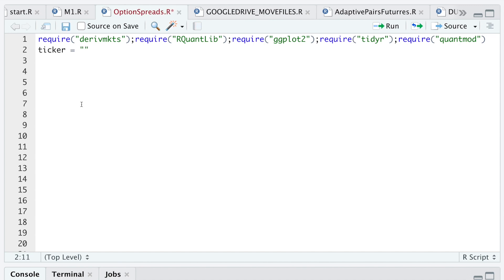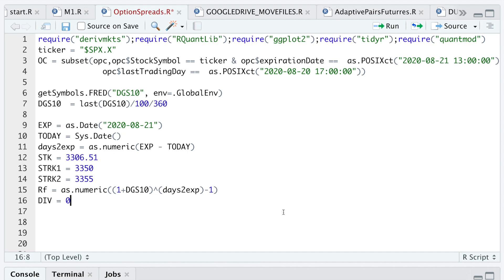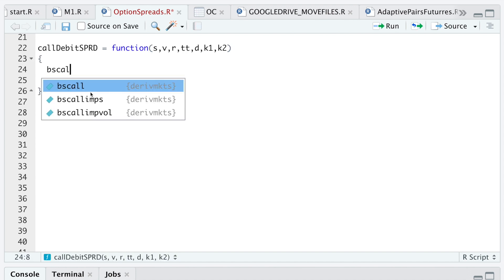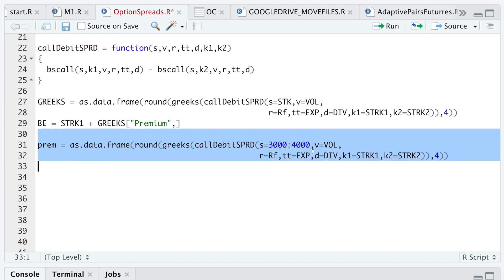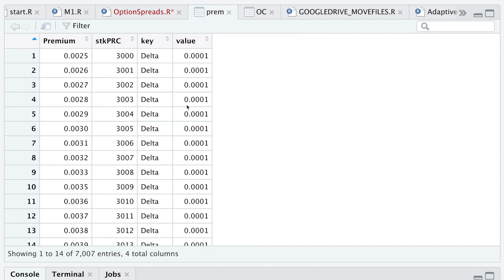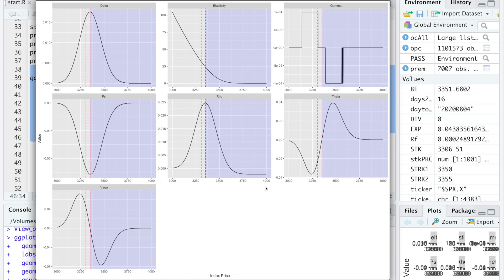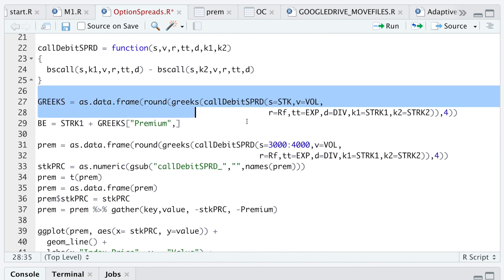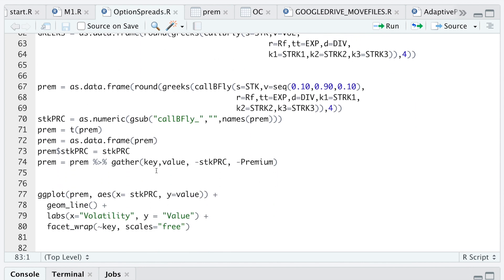Calculating Greeks on Option Spreads | R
I give an example on how to calculate greeks on a bull call spread and butterfly option spread. We can use these functions to vectorize a parameter with different values and extract the premiums/greeks of each.